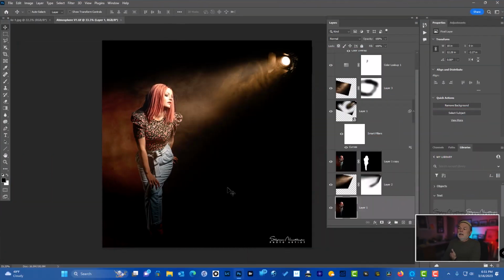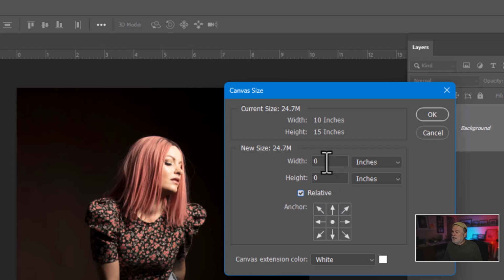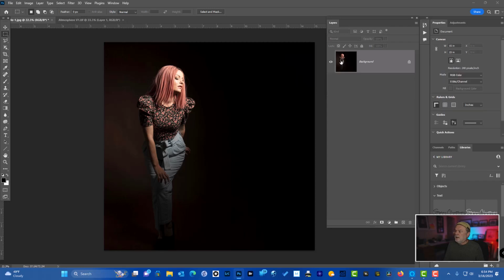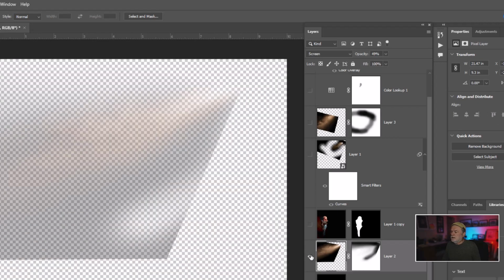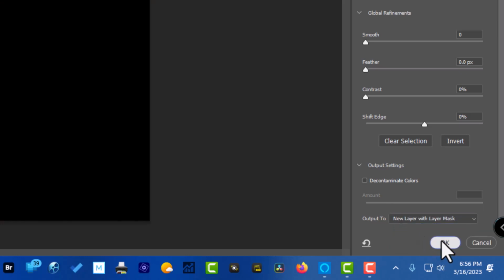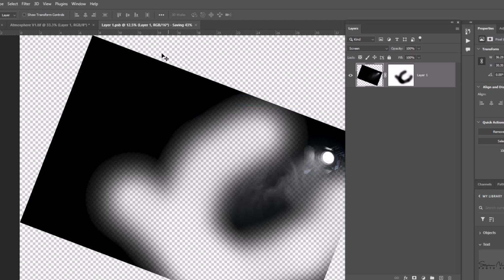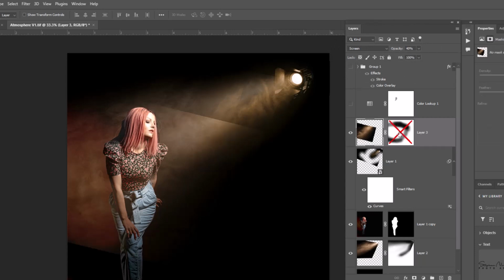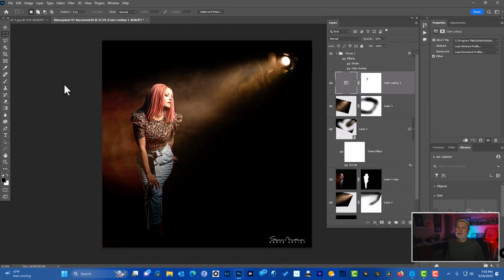Deconstruction Time in Photoshop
A breakdown of a creative photo project using overlays in Photoshop.